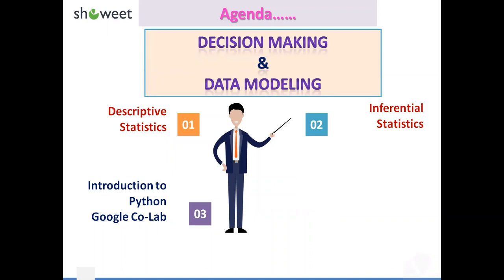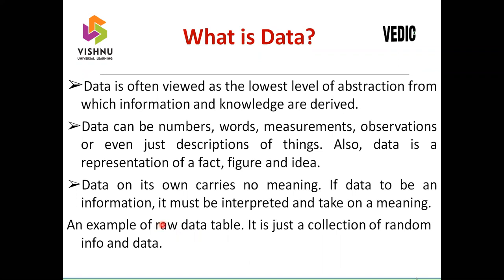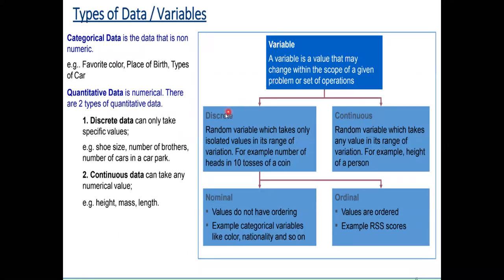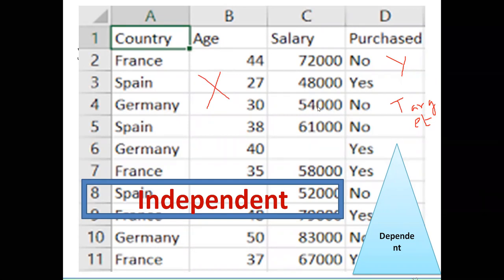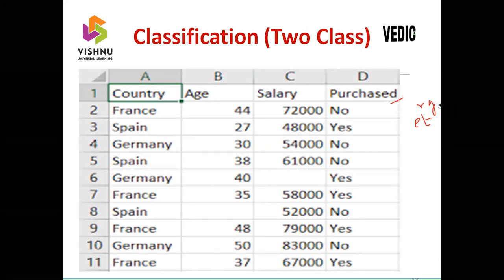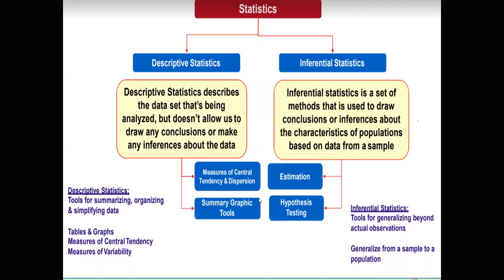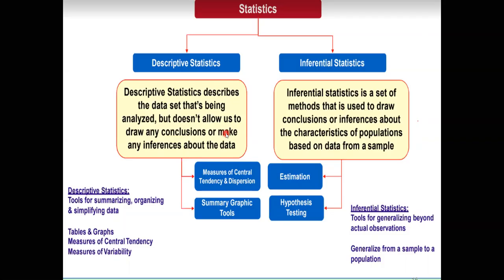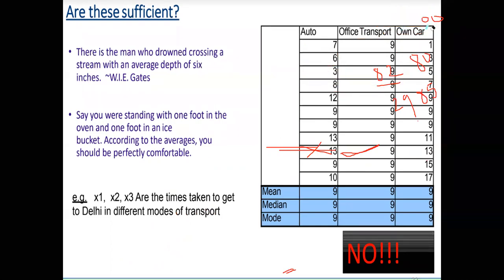Introduction to Data Science -Use cases, Statistics & Probability - Part 1